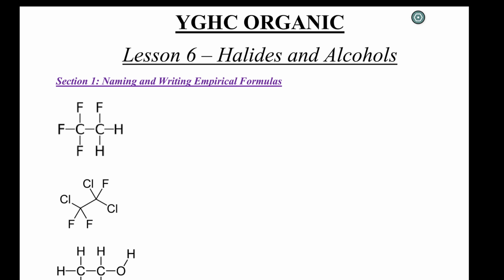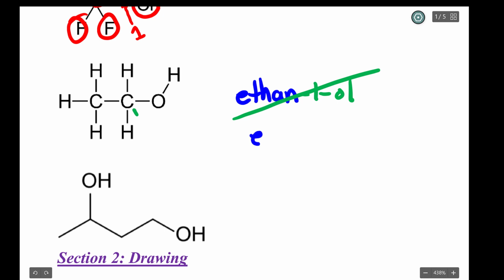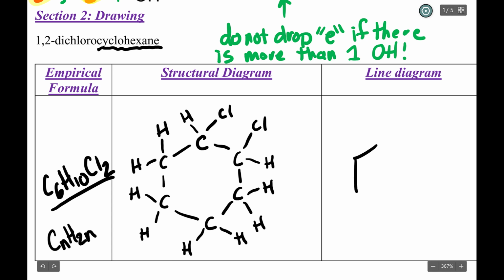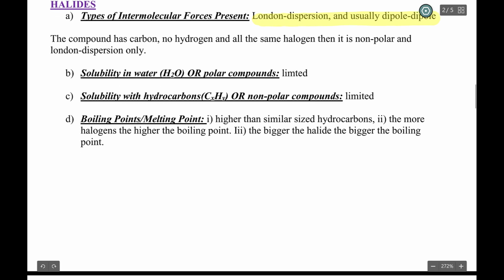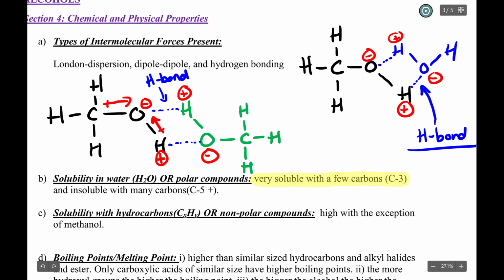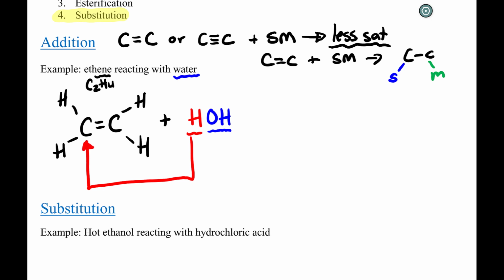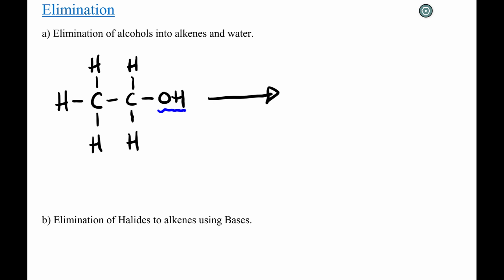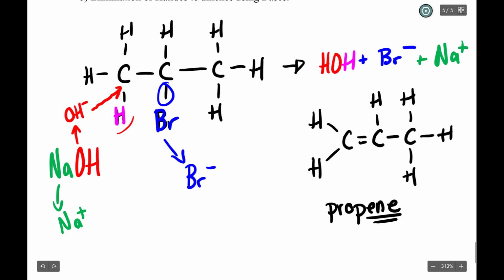YGHC ORGANIC LESSON 6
In this video I explain the following topics for Halide and Alcohol organic compounds:
1. Naming and writing formulas. 2. Drawing structural, condensed structural and line diagrams. 3. Isomers. 4. Chemical and physical properties. 5. Organic reactions.